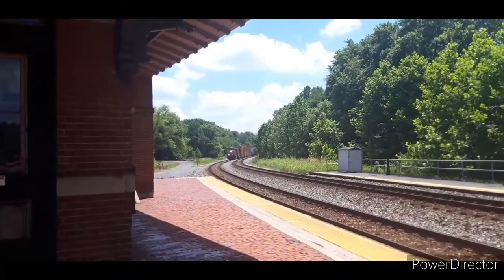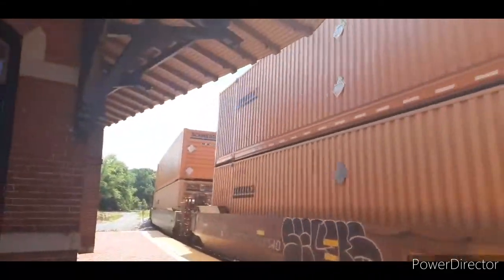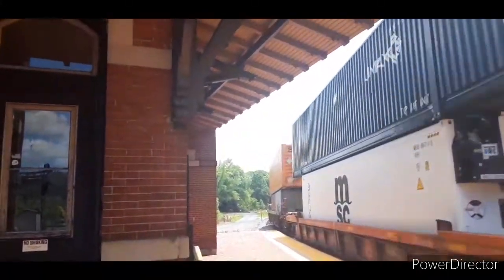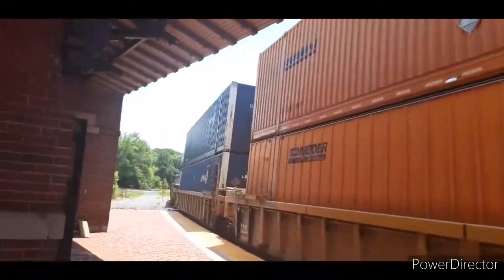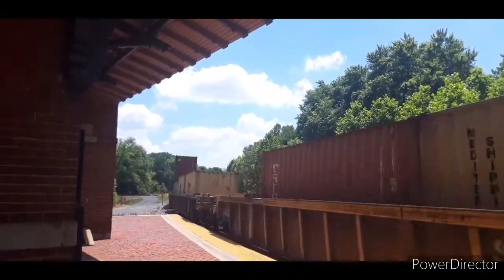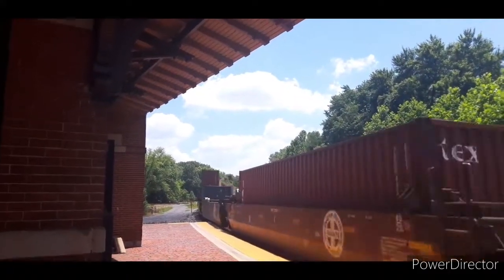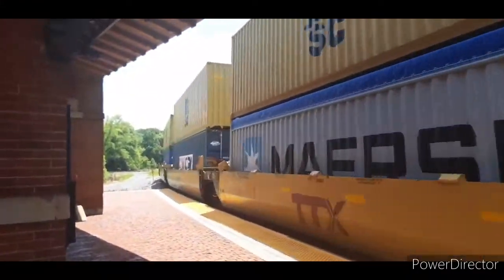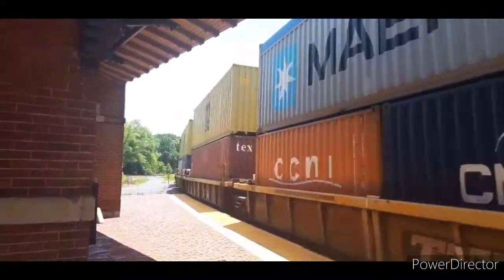CSX Q135 follows Q217 westbound with elephant-style units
Well, this train would actually take a turn for worse times shortly after it passed us, as the second engine, CSX 882, broke down around milepost 100, 5 miles west of Martinsburg (95.6). This train passed us at the Point of Rocks station in Point of Rocks, Maryland. July 9, 2020, 1:01 pm
Engines: CSX 791 and CSX 882, both GE ES44AHs